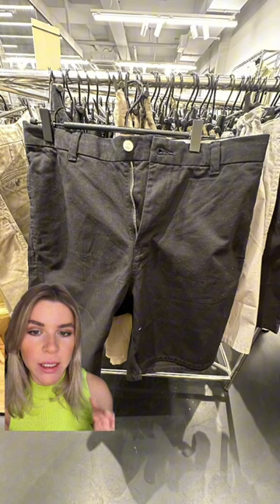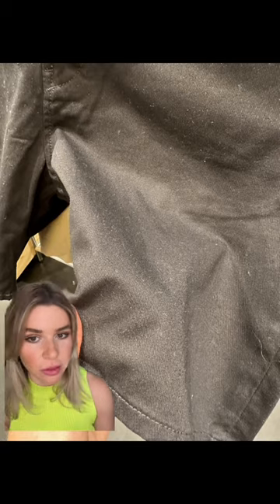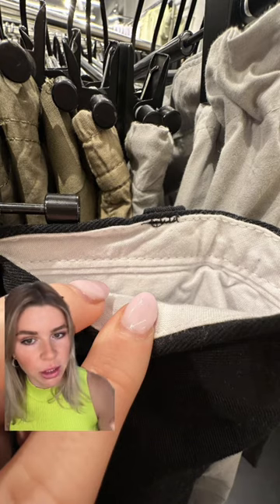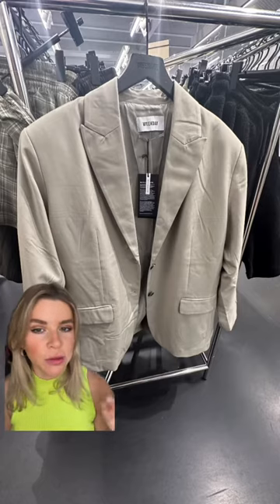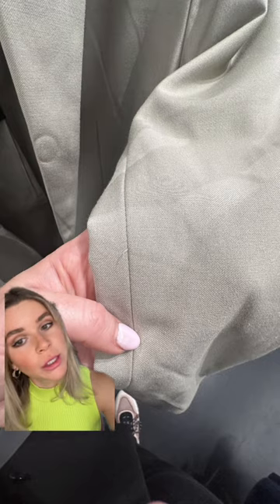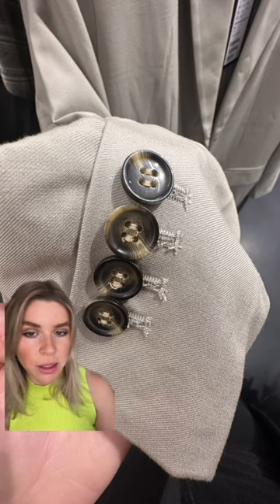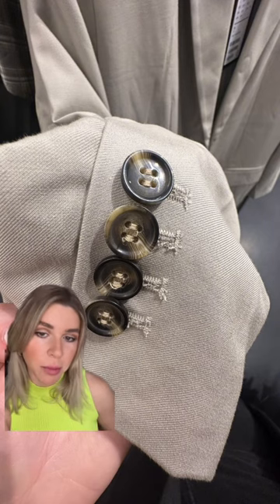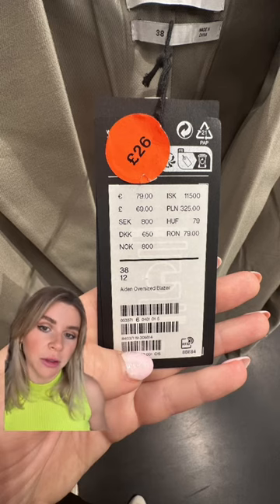Is menswear better than womenswear?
In my last video I reviewed Weekday womenswear and today I am taking you on a quick tour of the menswear section. But i have to be honest, the quality here is quite underwhelming. Not what I expected. And I know it’s fast fashion but there are many fast fashion shops that are cheaper and yet have a better quality.